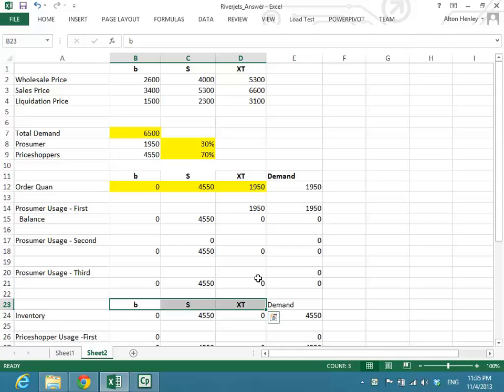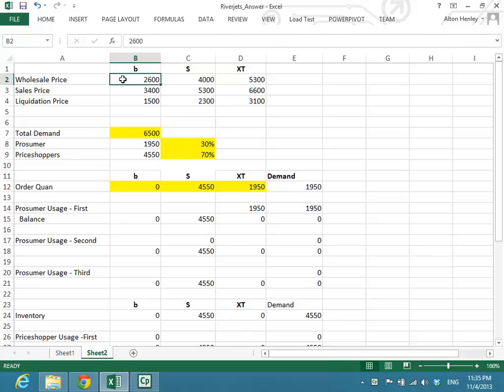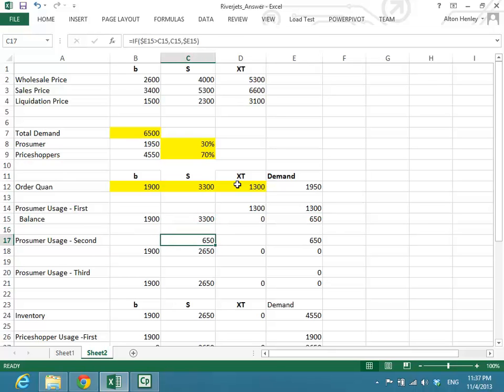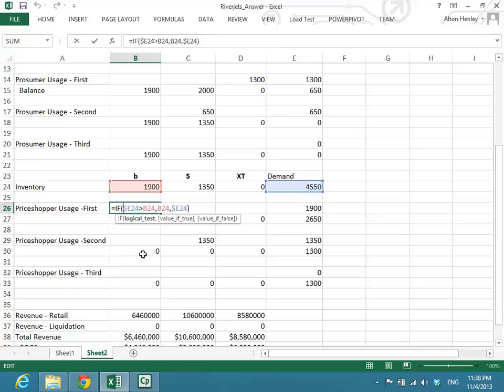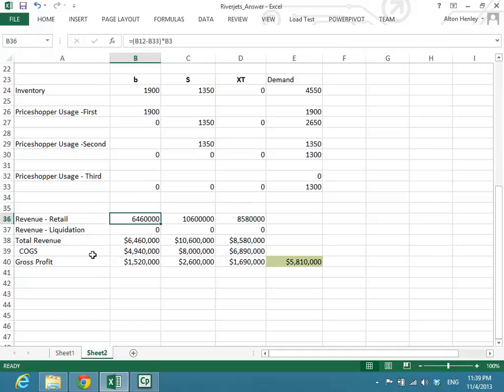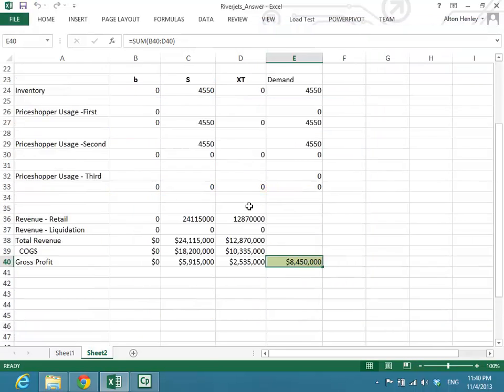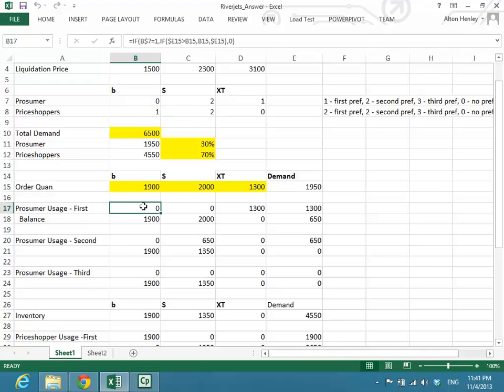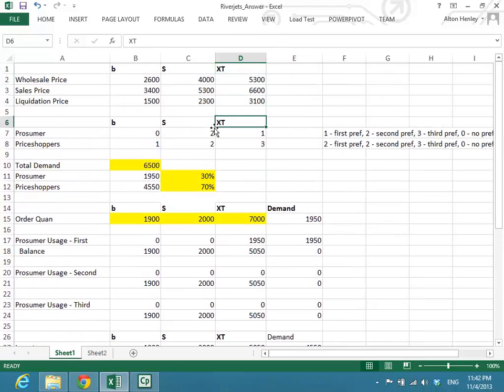RiverJets Case Walkthrough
RiverJetz

RiverJetz is a retail chain that specializes in the sales of Jet Skis. RiverJetz sells its own brand of jet skis in three styles: b, S and XT. The three jet skis cost RiverJetz $2600, $4000 and $5300, respectively, to purchase from the manufacturer. Throughout the selling season the chain will sell them to consumers for $3400, $5300 and $6600 respectively. At the end of the season if the skis are not sold then they will be sold to a liquidator for $1500, $2300 and $3100. (These data are available in the file RiverJetz_data.xlsx). Skis are purchased once, before the selling season.

RiverJetz has identified two distinct segments of customers who purchase from the store: early buyers who prefer top-of-the-line jet skis (Prosumers) and bargain-hunters (Priceshoppers). As their name implies, Prosumers want professional level equipment. Thus they buy early in the season to be able to get the best equipment. You can assume that Priceshoppers wait at the end of the season, after all the Prosumers.

The two segments have different preferences for jet skis. Prosumers prefer XT jet skis. If the XT jet skis are sold out, they will always buy S jet skis. Priceshoppers prefer b, then S and will not buy XT jet skis.

RiverJetz expects to see 6,500 customers during the season of which 30% are Prosumers and 70% are Priceshoppers. RiverJetz purchasing manager plans to begin its season with 1,300 XT jet skis, 2,000 S jet skis and 1900 b jet skis, but he is considering alternative order quantities.

a)      Build a model that evaluates the purchasing manager's planned purchase quantities.

b)      Find the optimal order quantities

c)      BONUS - In the real world, customer preferences can be uncertain. Market research may show, for example, that Priceshoppers really prefer b to S and will not buy XT. Take your model from part(a) copy it to a new worksheet, and change it so that customer preferences can be updated extremely easily. In other words, parameterize customer preferences.